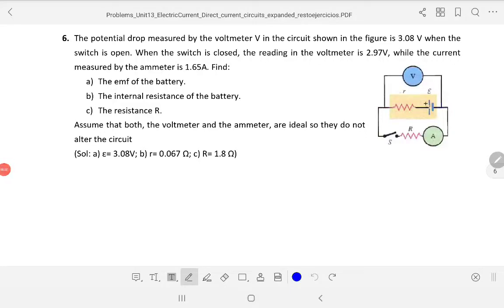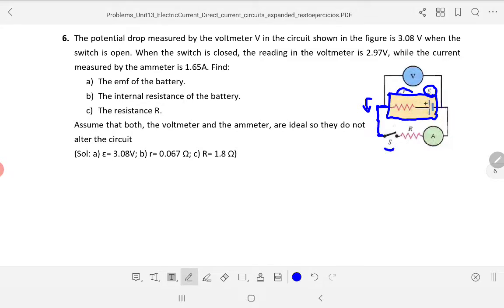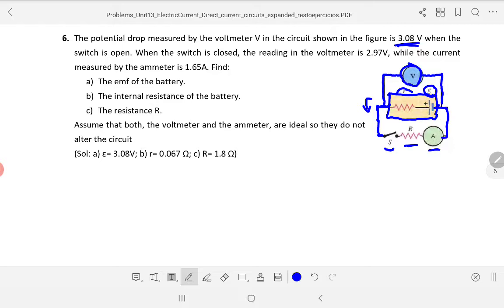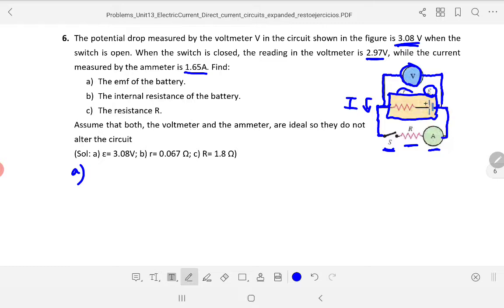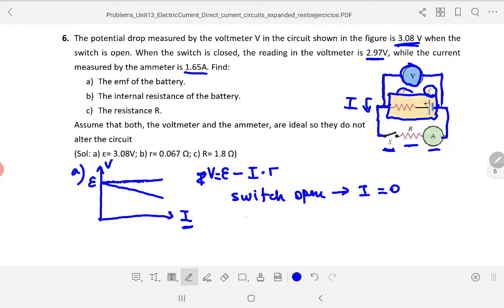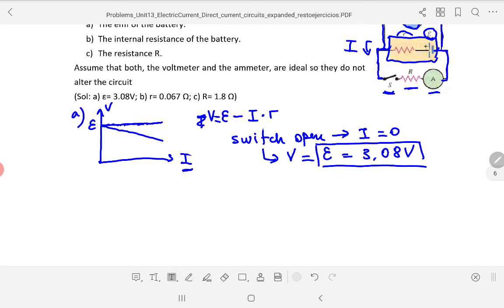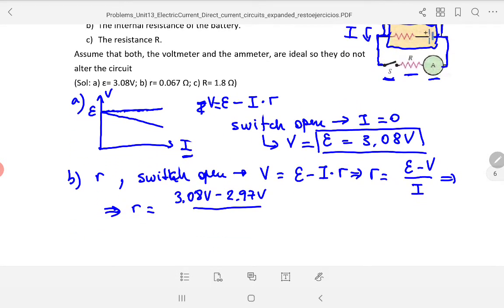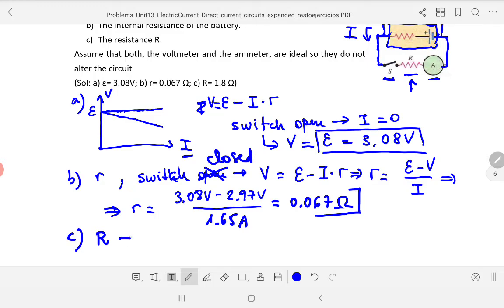Problem 6. Unit 13